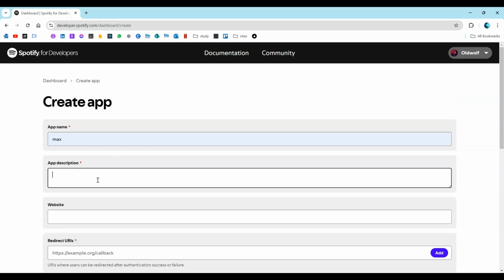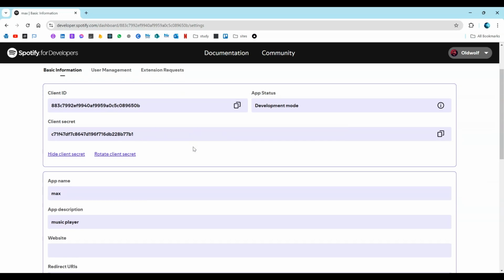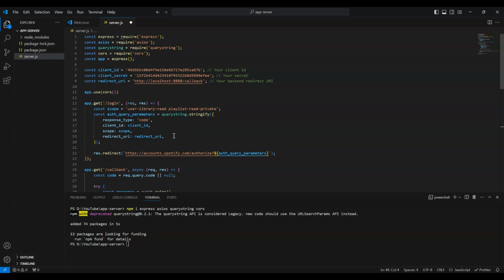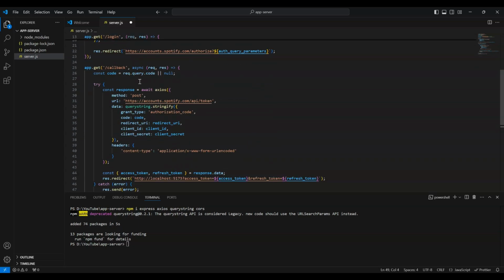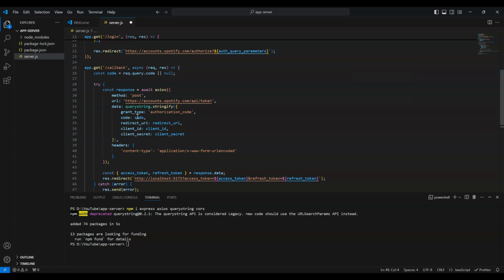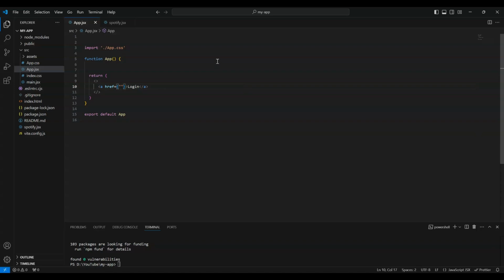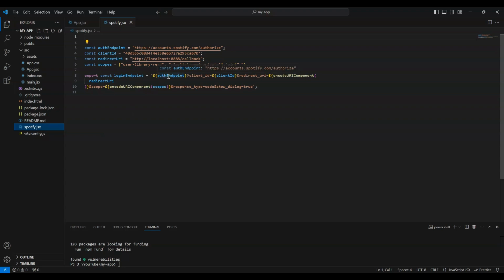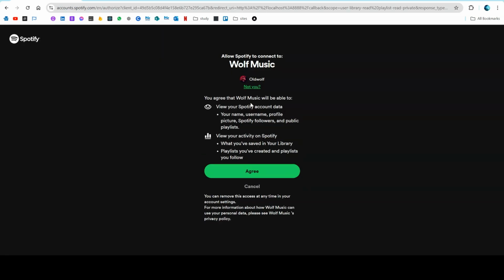How to use Spotify API in React 2024 | BitCode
Welcome to our comprehensive guide on how to use the Spotify API with React! In this video, we'll walk you through everything you need to know to seamlessly integrate Spotify's powerful music data into your React applications.

We'll cover:

Setting up a Spotify Developer account and creating an app.
Authenticating users with OAuth and obtaining access tokens.
Fetching data from Spotify's API, including playlists, tracks, and user profiles.
Displaying Spotify data in a React component with custom styling.
Handling common API errors and ensuring smooth user experiences.
Whether you're building a music app, a playlist generator, or just curious about APIs, this tutorial is perfect for you! By the end of the video, you'll have a fully functional React app that can interact with Spotify's vast music library.